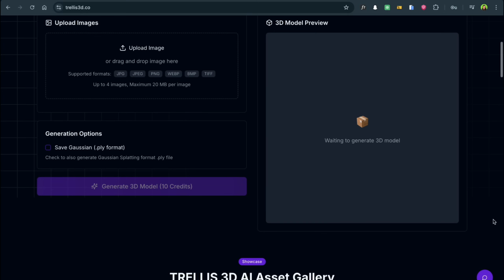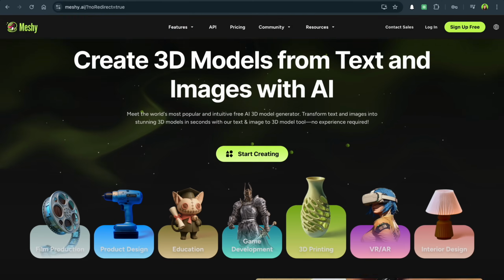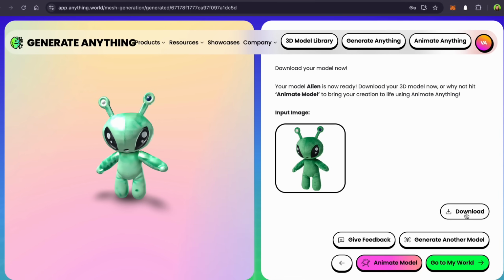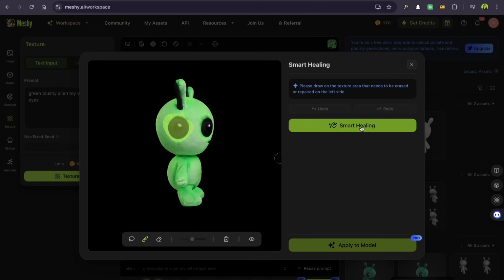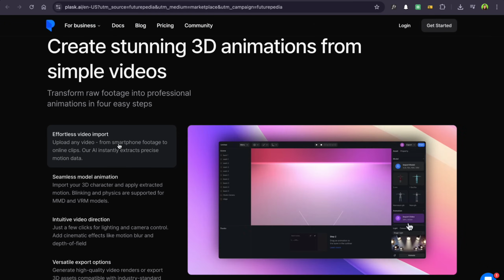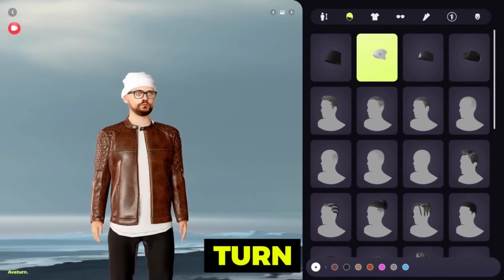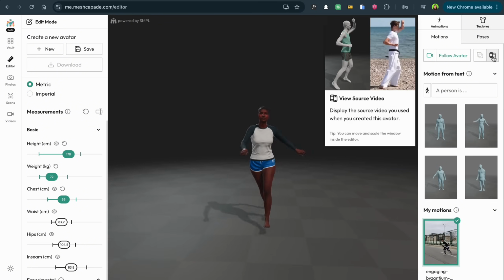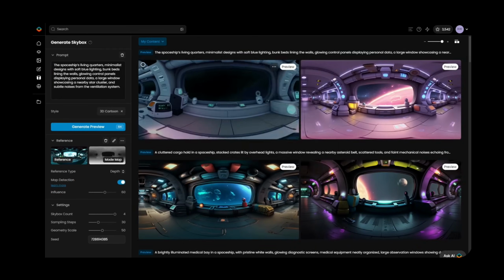Best AI 3D Tools Every Artist & Game Dev Should Try: Build Complete Scenes FAST!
🚀 Discover the power of AI for 3D! In this video, I’ll walk you through *amazing AI tools that build complete 3D scenes* - from generating objects and textures to HDRI lighting, auto rigging, character animation, and even creating custom characters in minutes. Perfect for 3D artists, game devs, and designers ready to supercharge their workflow.

00:00 Intro
00:32 3D Generating tools
04:16 AI Texture Generation Tools
05:23 AI-Powered 3D Animation Tools
08:03 AI Avatar Generation Tools
10:30 AI-Generated 3D Model Libraries
11:05 AI-Generated 360° HDRI Environments
11:43 ♡ Please watch till the end ♡